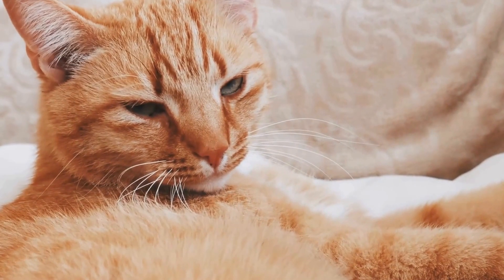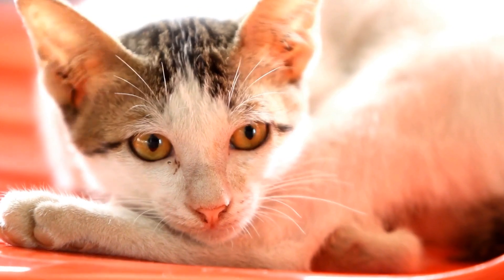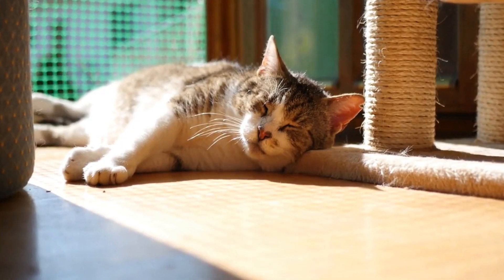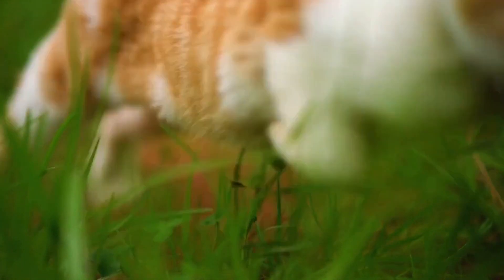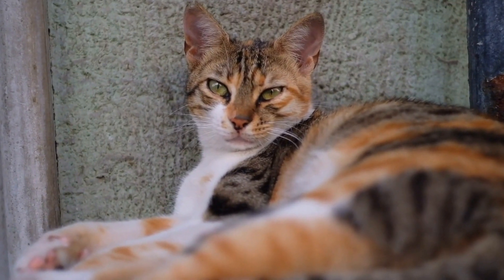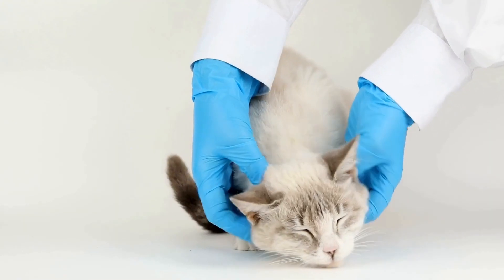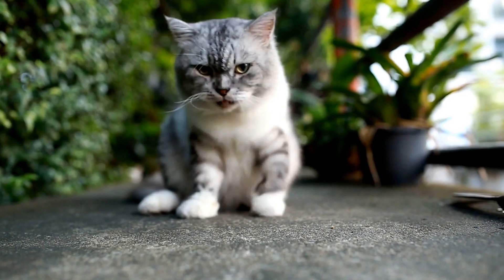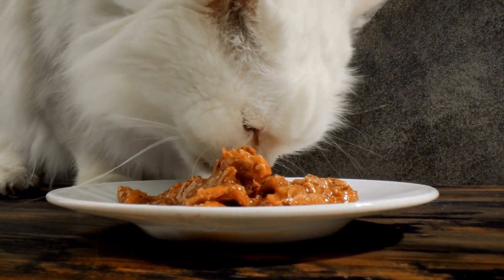Allergies in Cats: What You Need to Know About Air Purifiers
Air purifiers, allergies, cats, allergens, air pollutants, air filters, pet sensitivity, pet health, pet allergies.